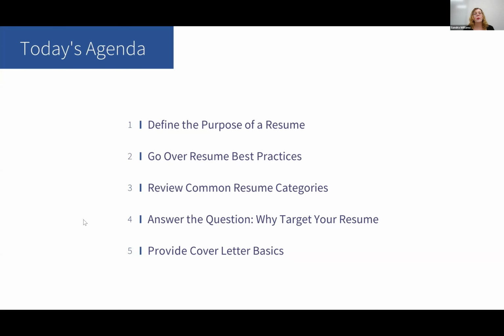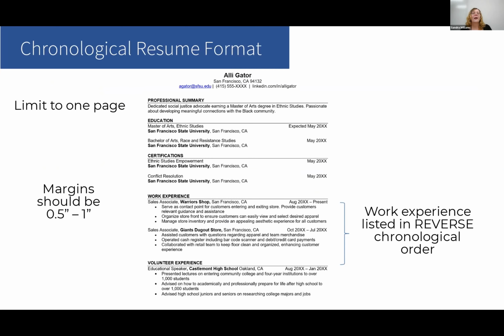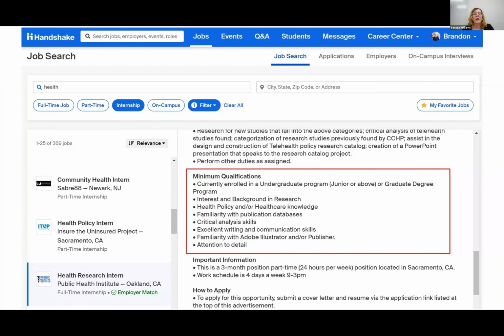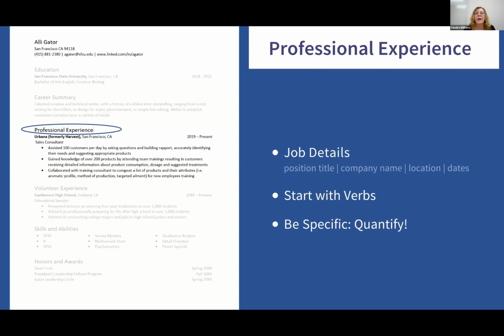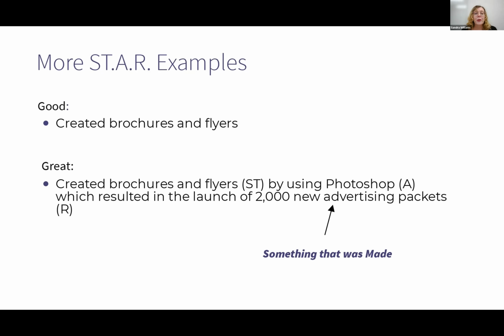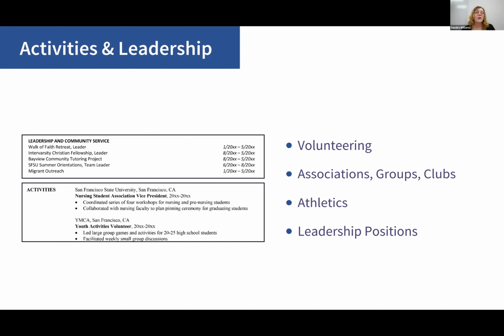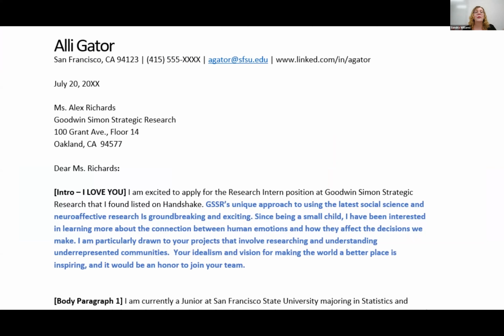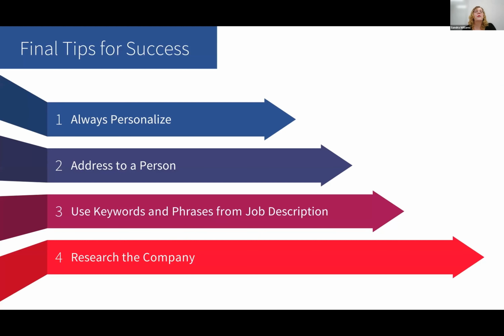CareerEdge | Resume and Cover Letter Tips